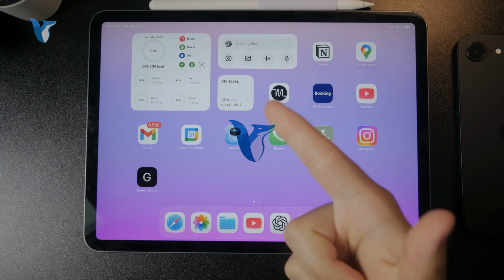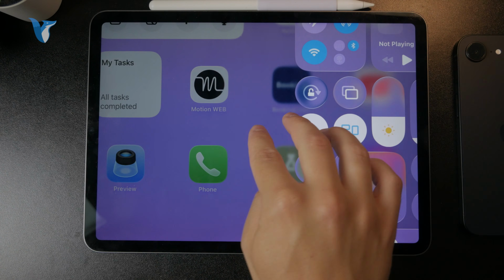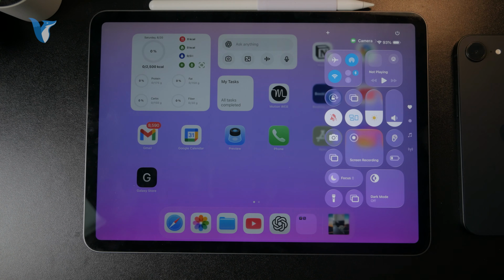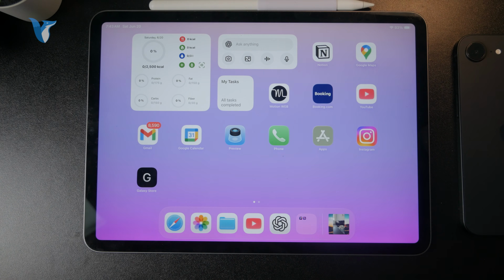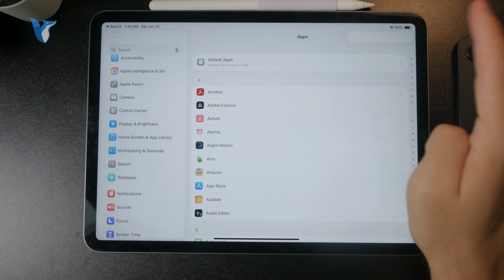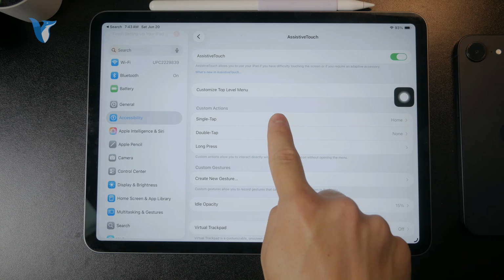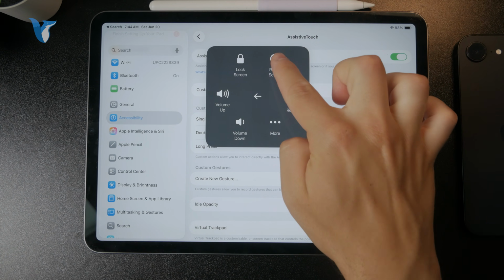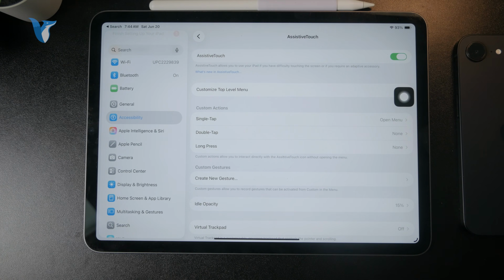How to Change Screen Orientation on iPad (tutorial)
Learn how to change screen orientation on iPad in this quick tutorial, showing simple steps to switch between portrait and landscape modes.